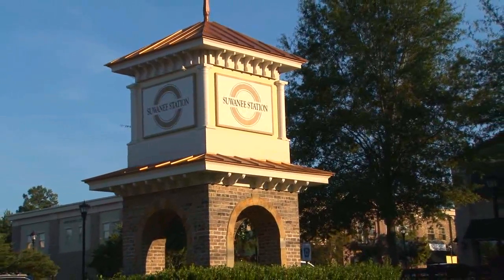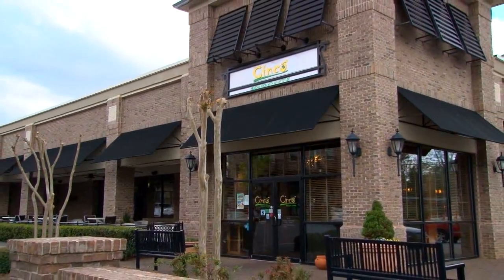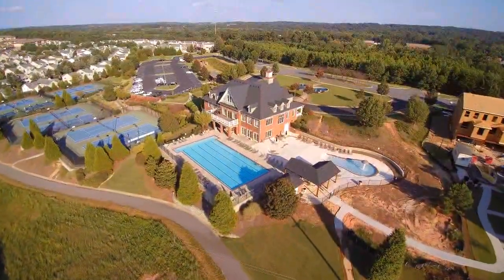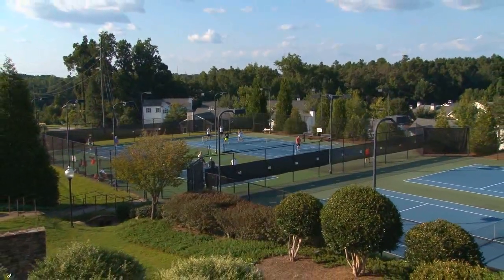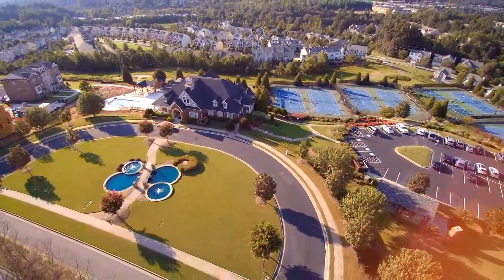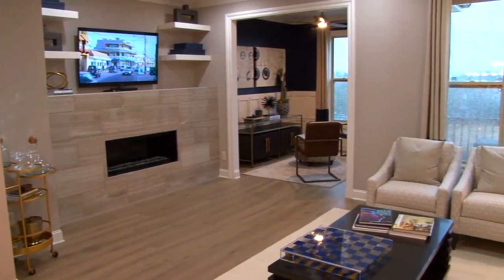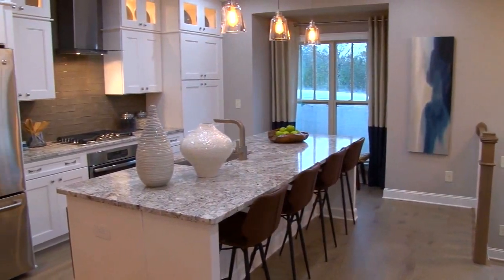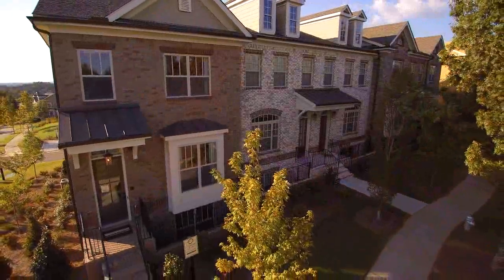The Enclave at Suwanee Station -The Providence Group